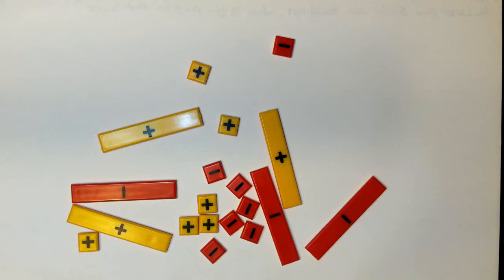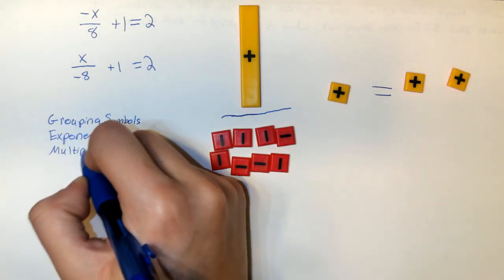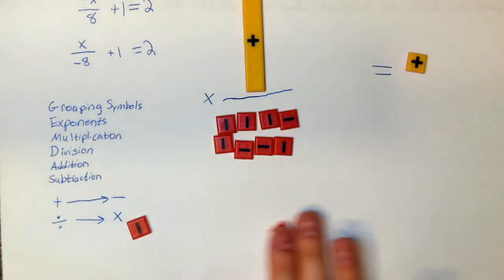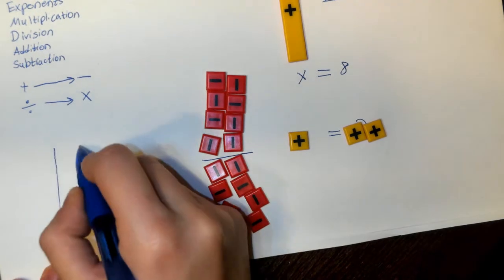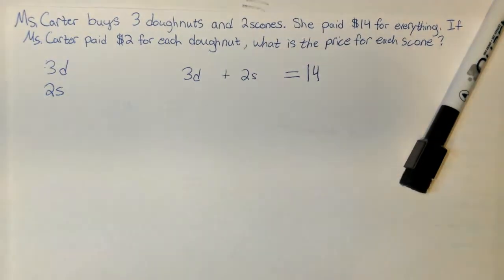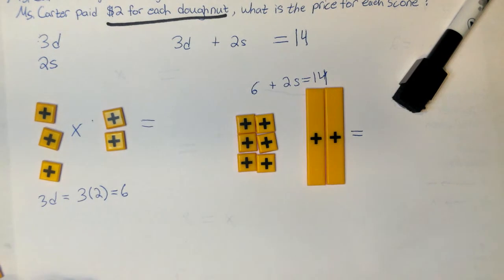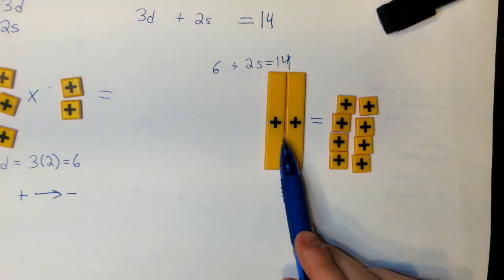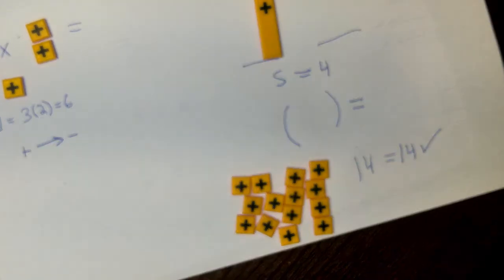Assignment #4 Algebra Tiles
Working with Algebra Tiles!